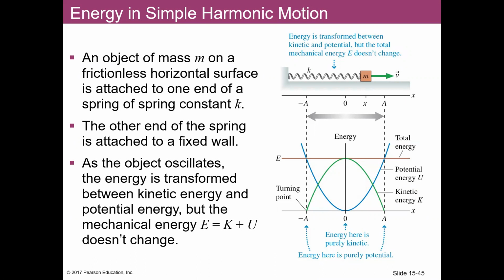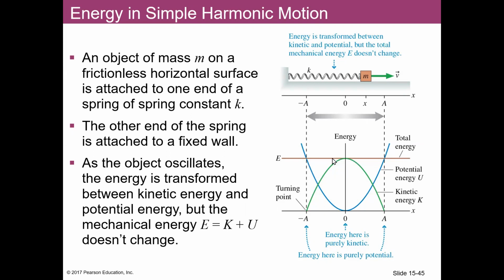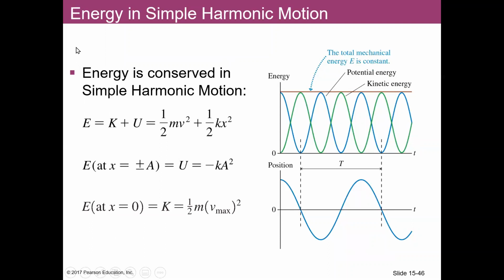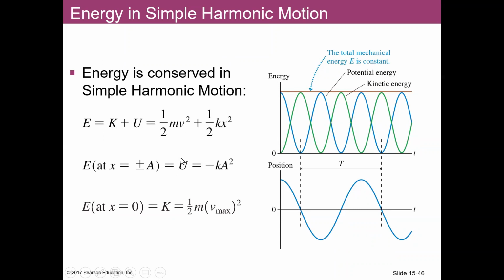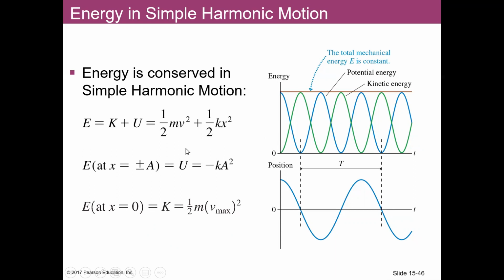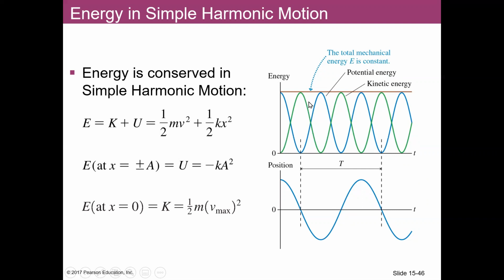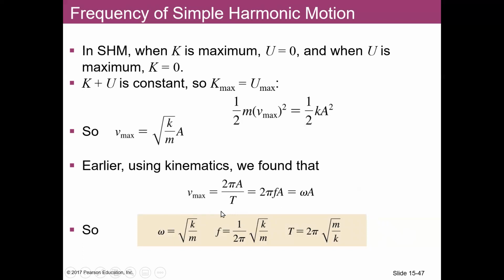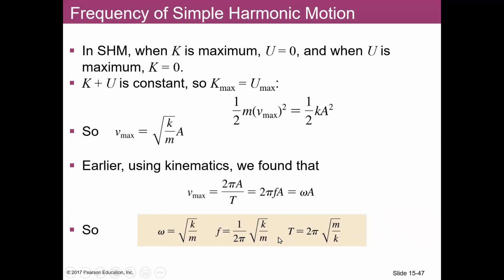Chapter 15 Section 03